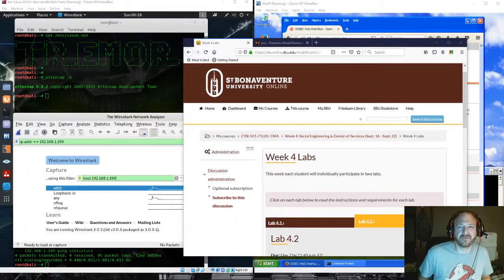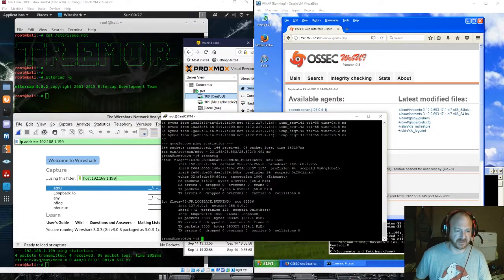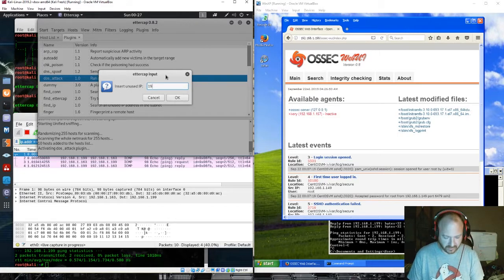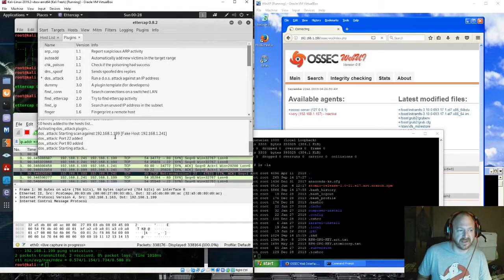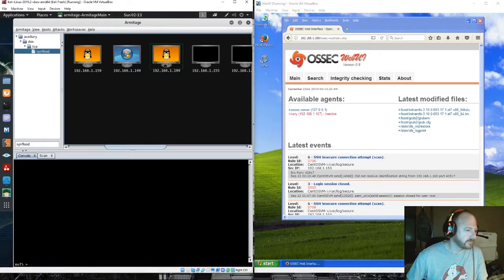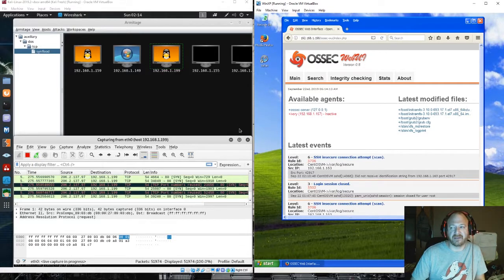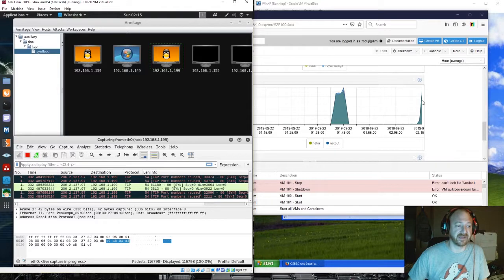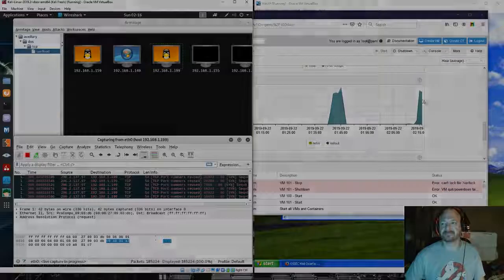Ethical Hacking Lab - Comparing DoS Attacks from Ettercap vs. SYN Flood from Metasploit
Ettercap has many features but in this lab, we are going to leverage the DoS feature. Run DoS attack by Ettercap in your lab target network. Next, for the same target, do the SYN flood In Metasploit. Capture the traffic by Wireshark to be sure the attack is working.